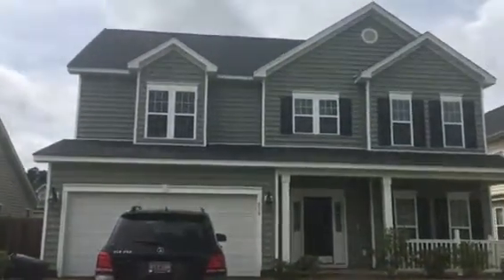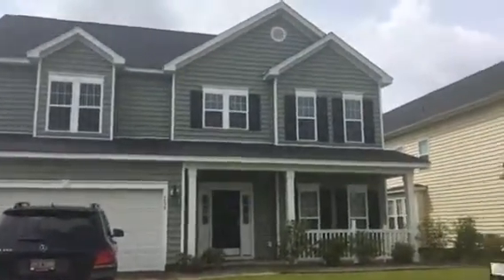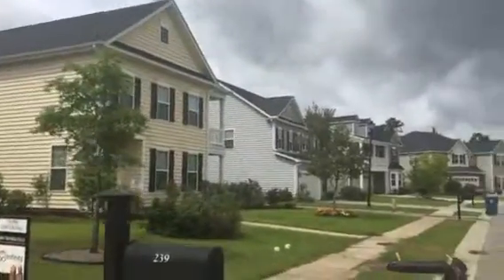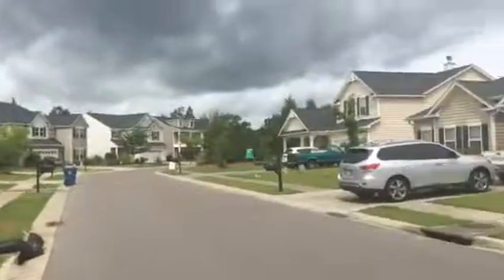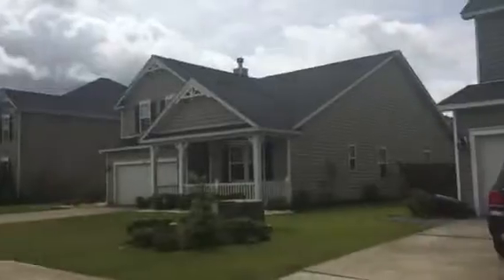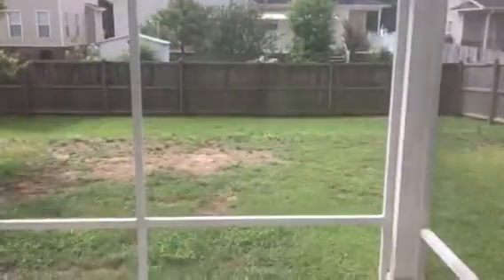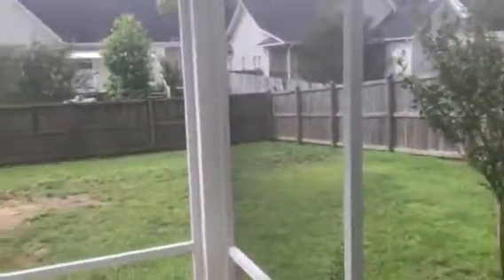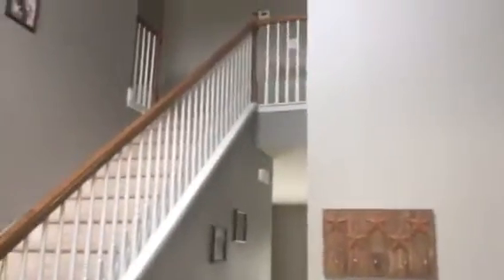Berwick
Walk through for Dannel